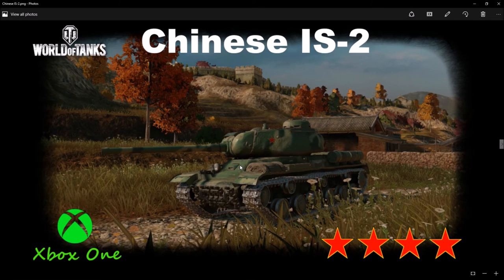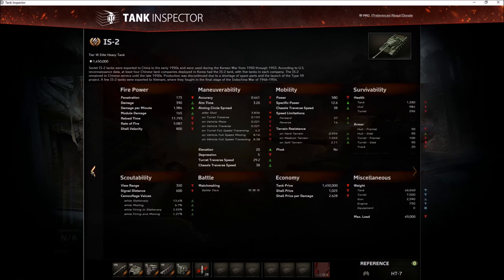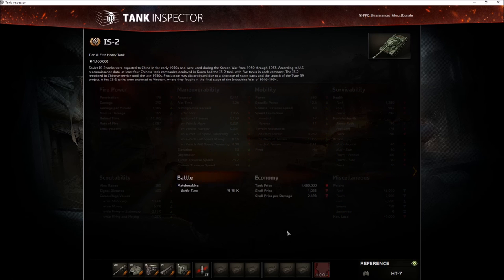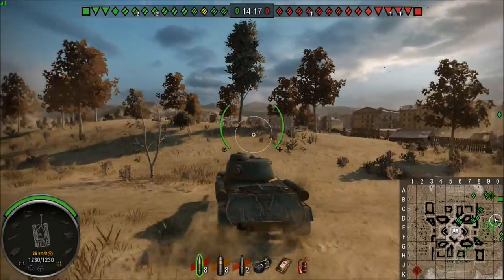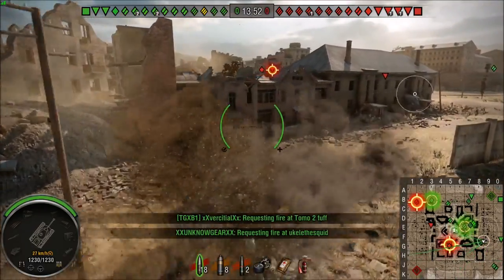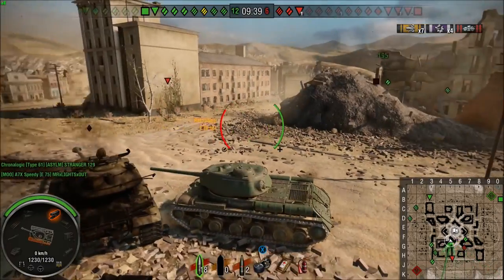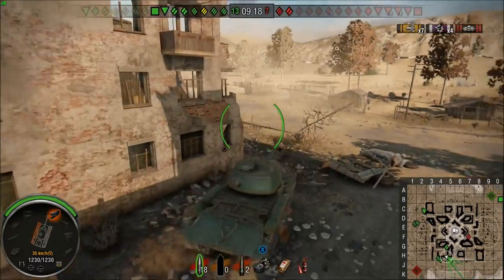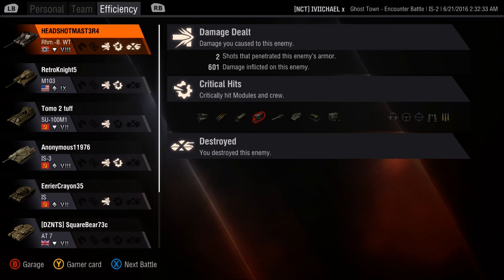Chinese IS-2 World Of Tanks Console